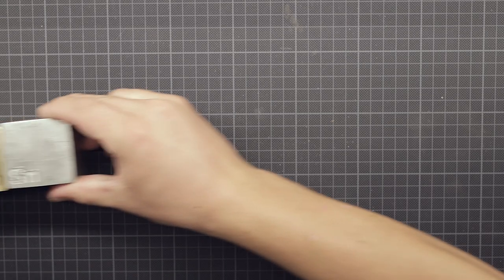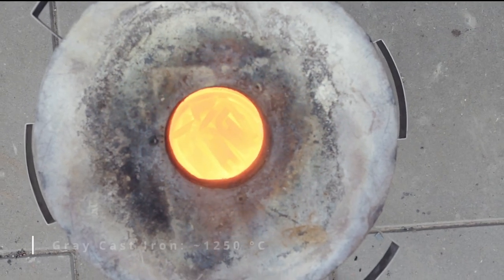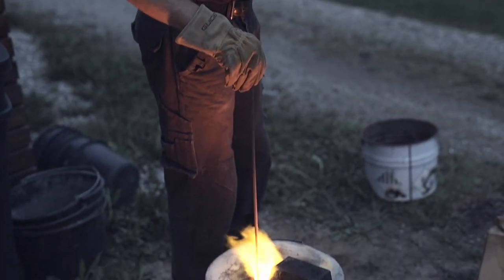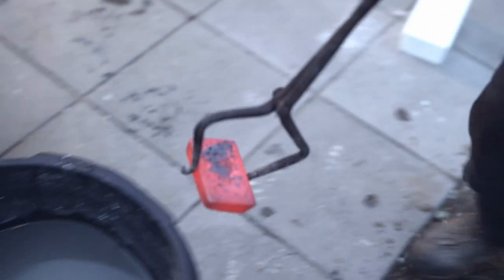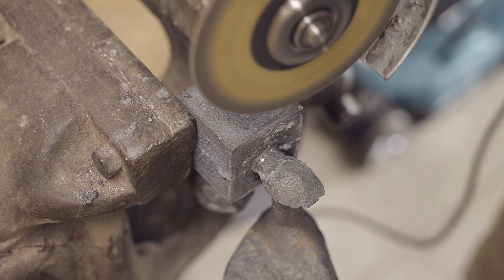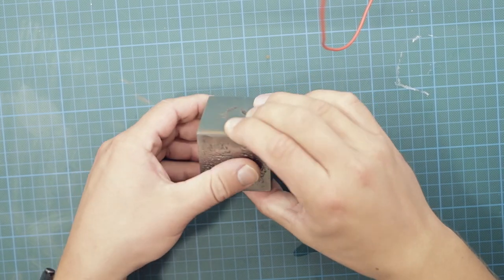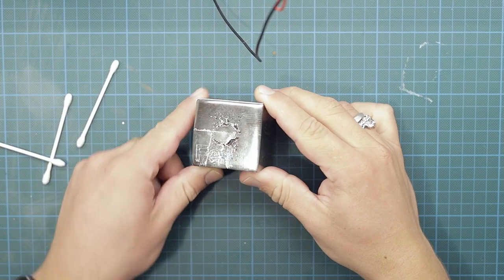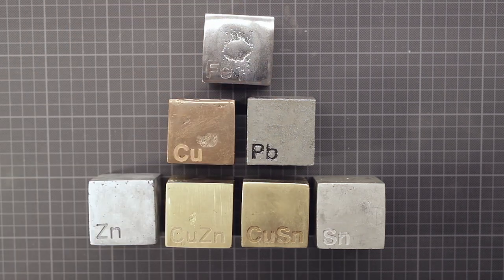Melting cast iron at home - Element Cube Collection (DIY)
We have reached the seventh cube for the element cube collection: Cast iron! Made from a pair of disc brakes, which was quite a challenge to get melted due to cast iron's high melting point.

As something new the cube is engraved using electro etching, where an electrolyte of vinegar and table salt is used. The power supply is set to 12V and draws around 500-1000 mA. Please remember good ventilation when doing this.